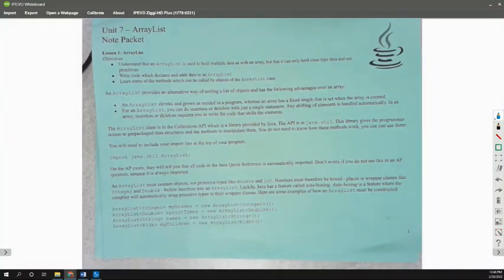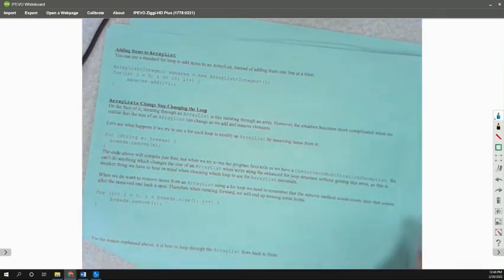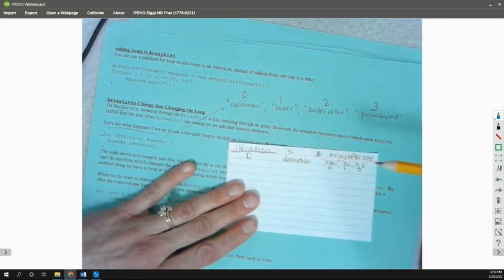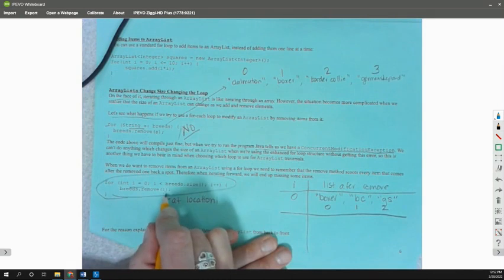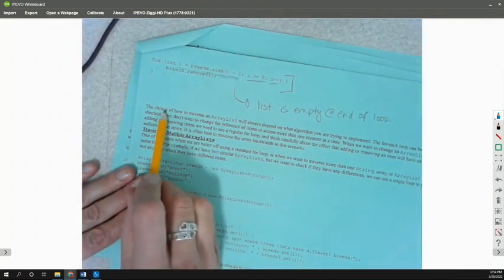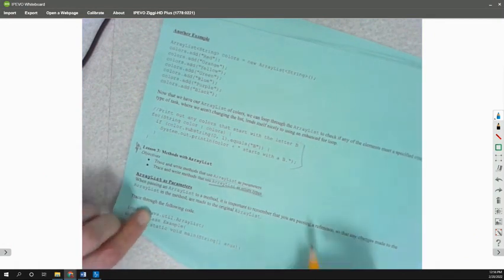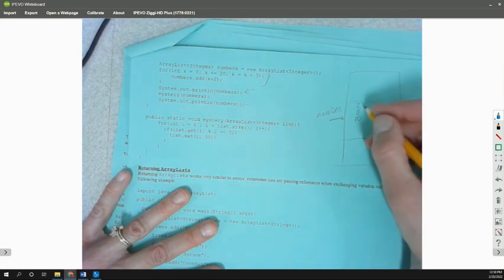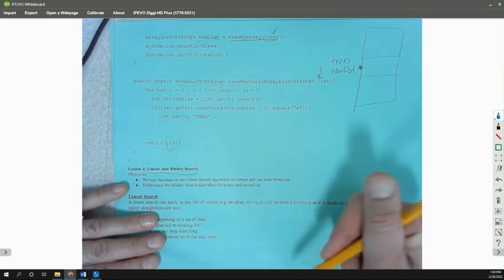ArrayList Notes Part 2